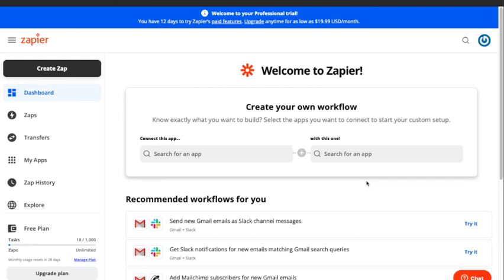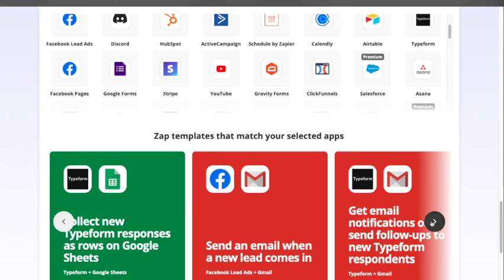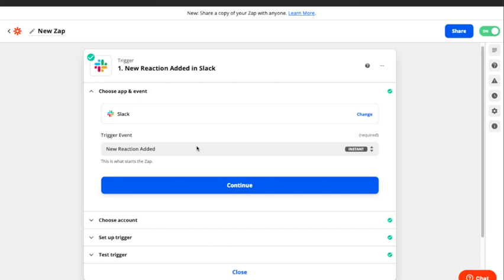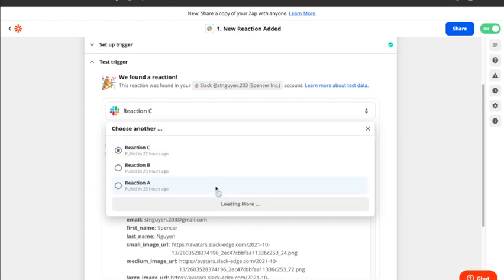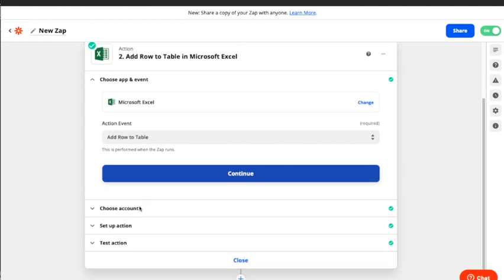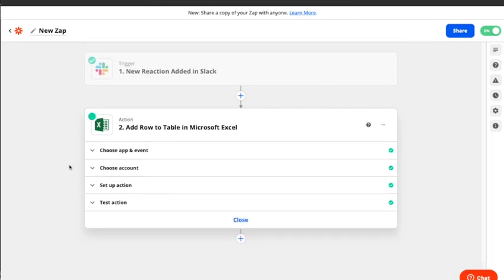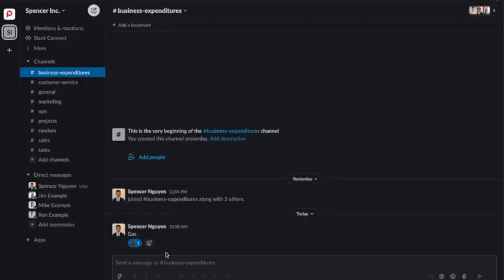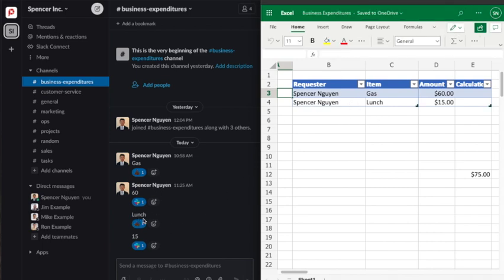Zapier Documentation and Walkthrough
I learned how to use Zapier's main features this week. In this video, I walk through the most important features and document the learning process.

Timestamps:
0:00 Intro + Dashboard
1:02 Explore
1:42 Making a Zap
7:40 Second Zap
9:42 In Action
10:42 Wrap Up